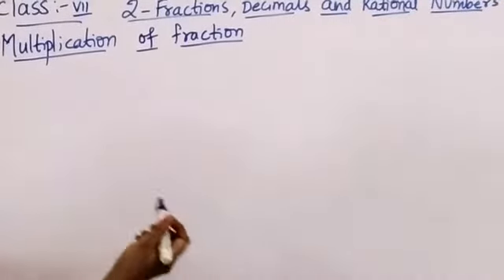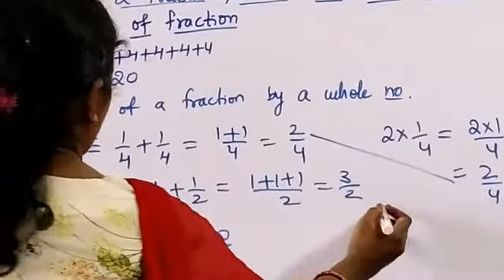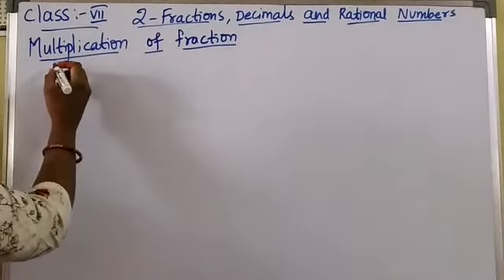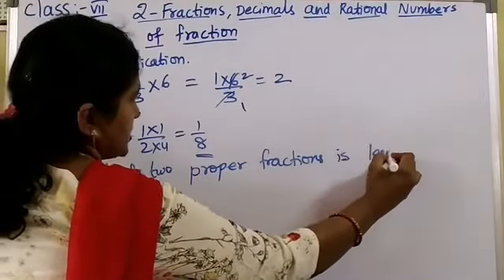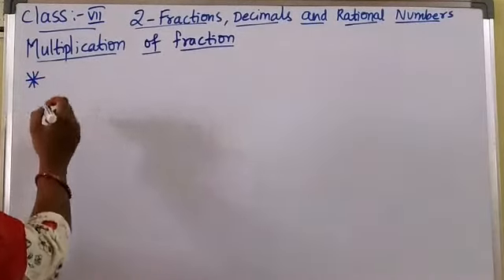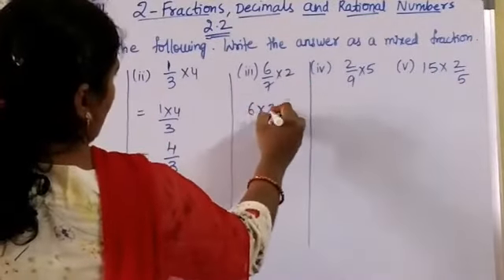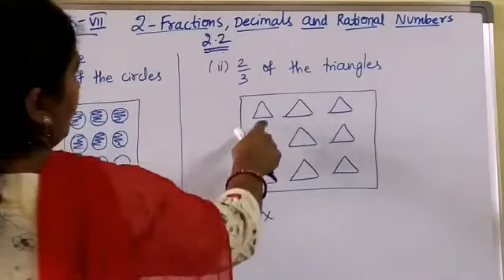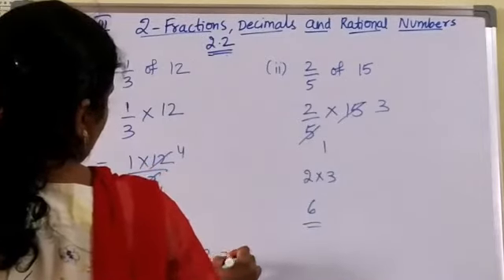Part-4:Fractions,Decimals and Rational numbers/Mathematics/Class7/TS/AP/CBSC/NCERT/by Prasanna Laxmi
Fractions, Decimals and Rational numbers / Class 7/Mathematics / TS syllabus/ AP Syllabus/ CBSC Syllabus/ NCERT Syllabus

Fractions, Decimals and Rational numbers: Multiplication of fractions, Multiplication of a fraction by a whole number, Multiplication of s fraction with a fraction.. 2.2 sums